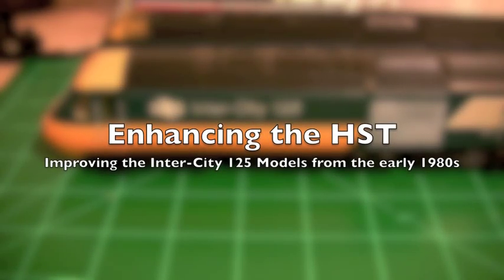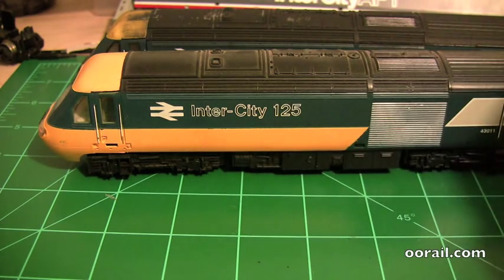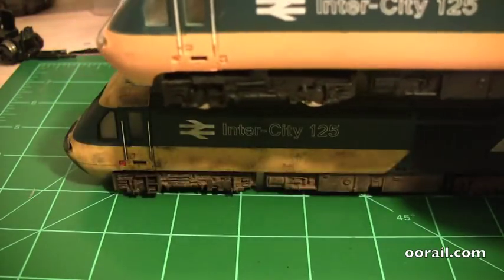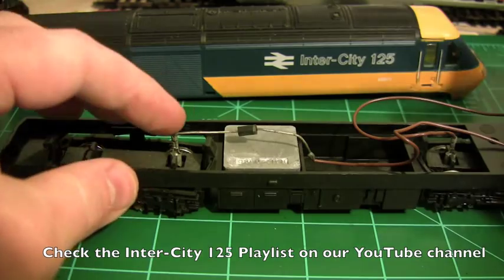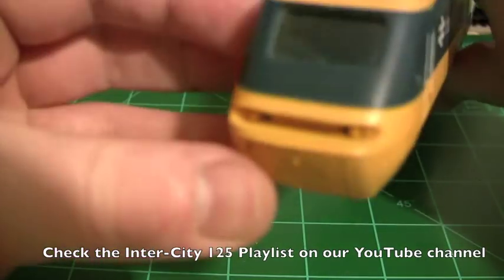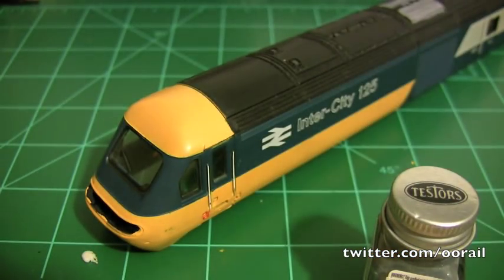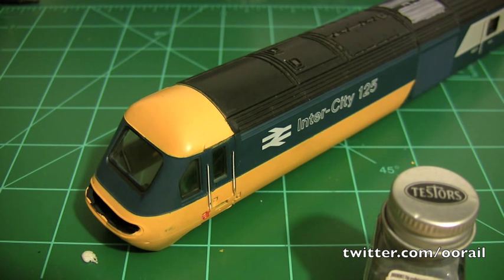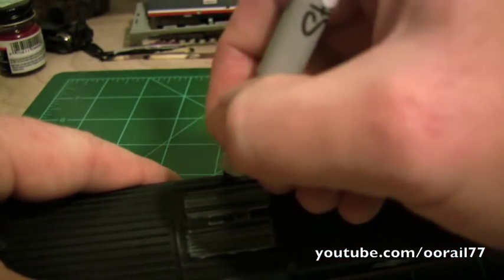oorail.com | Hornby HST Enhancements - OO Gauge Model Railways - Part 1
This video from oorail.com walks you through enhancing old Hornby HST sets from 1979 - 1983. These Hornby models of the iconic British Rail High Speed Train are somewhat dated but are widely available and easy to enhance. With Hornby's upcoming release of the HST in Inter-City Blue-Grey livery as R3138, this video from oorail helps upgrade the older sets so they do not look out of place alongside the updated model. The video shows you how to enhance the look using paint to enhance details, permanent marker to add minor colouring detail and how to rewire the dummy unit for rear red tail lighting without adding LEDs for directional lighting. The second part of this video will show you how to weather the HST.